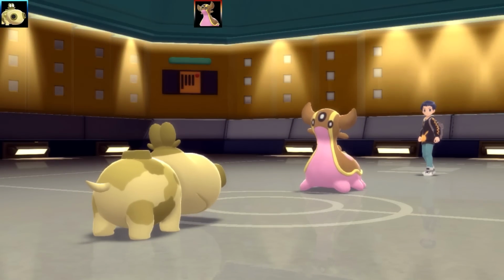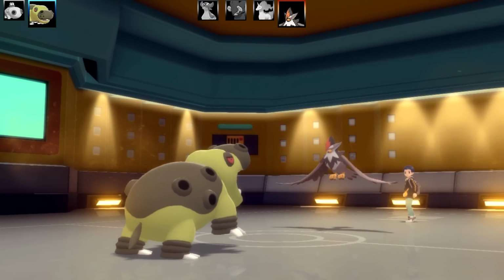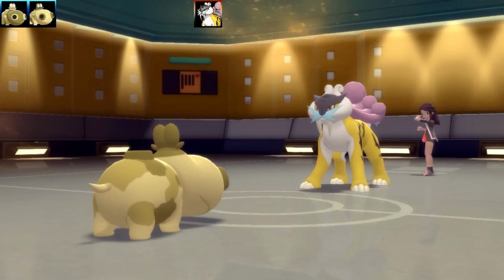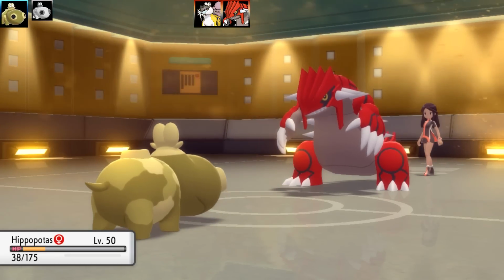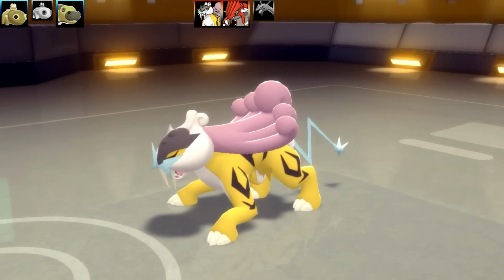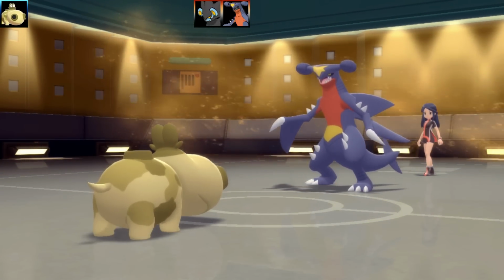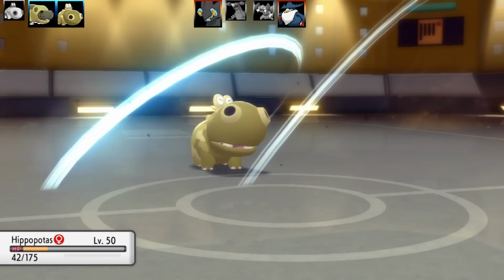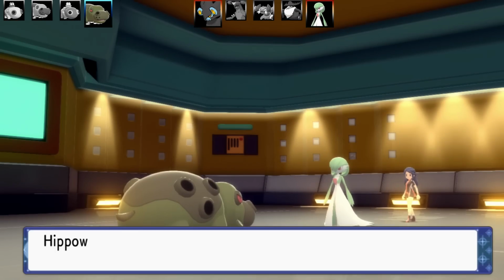FULL HIPPOPOTAS EVOLUTION TEAM! Shiny Hippopotas, Shiny Hippowdon Male & Female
HIPPOPOTAS EVOLUTION - Shiny Hippopotas, Shiny Hippowdon